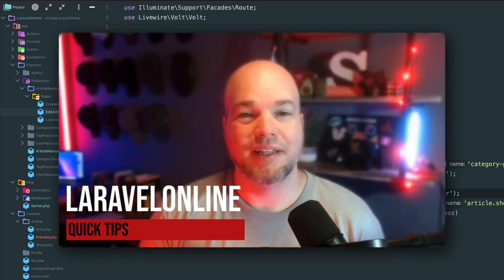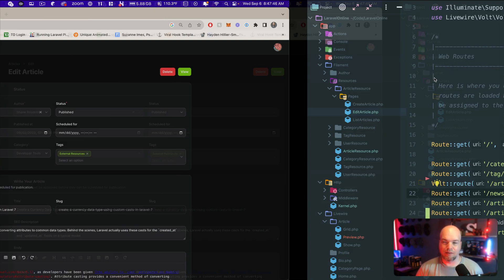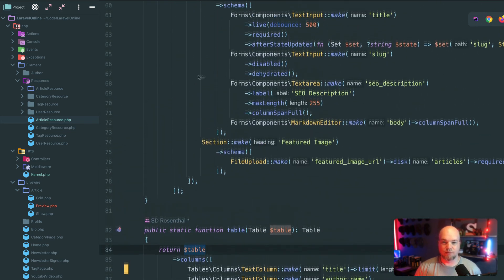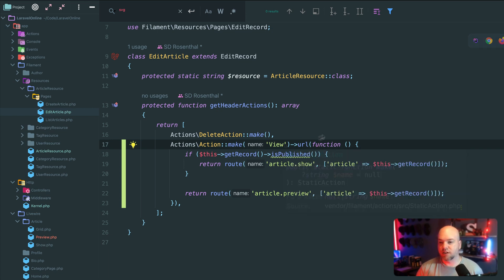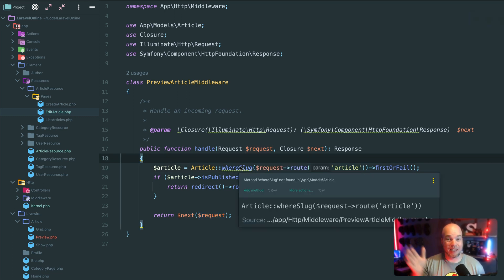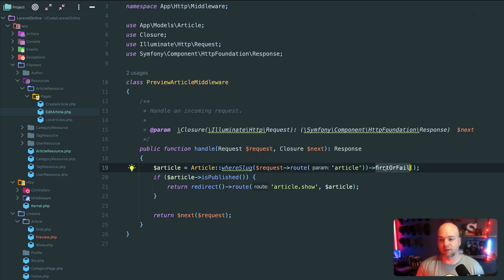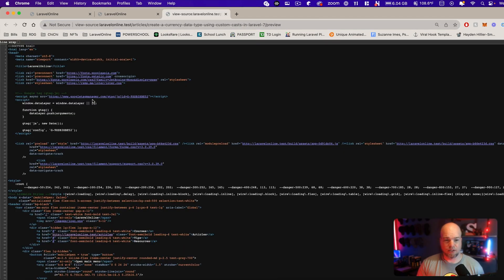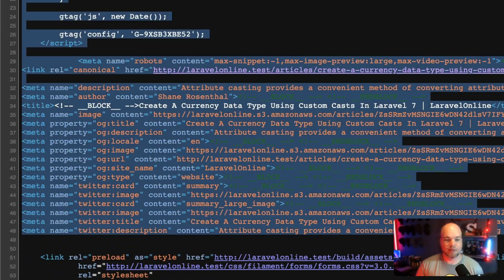Laravel Filament 3 - Header Actions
Quick Tip: This quick tip goes over adding actions in your Edit page header and some Laravel Middleware How-To's.

⏱️ HIRE ME ⏱️
Whether you just need someone to consult you on a project or a full stack developer, drop me a message and let's start that conversation!

👋  SOCIAL MEDIA  👋

🔗  Links  🔗